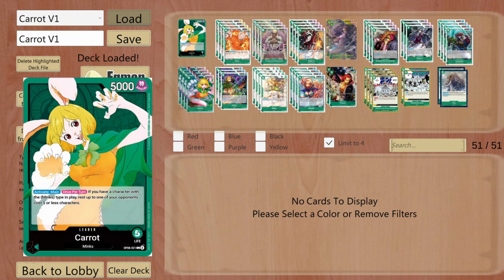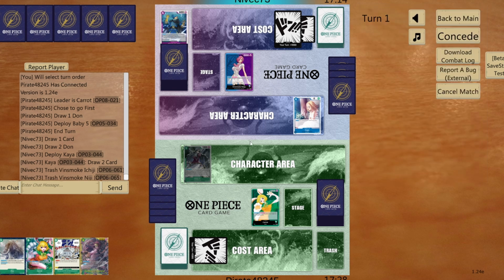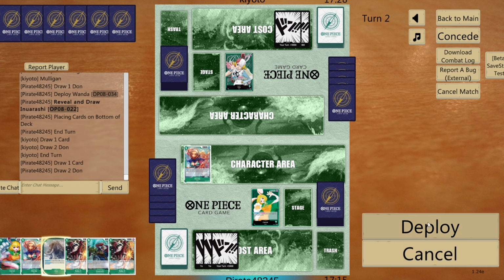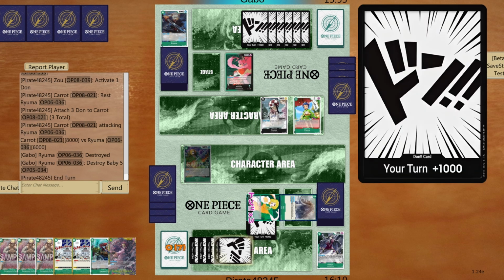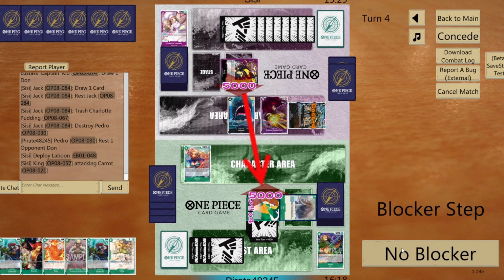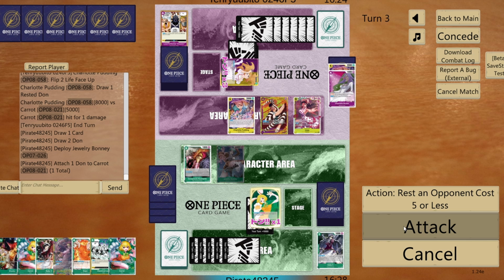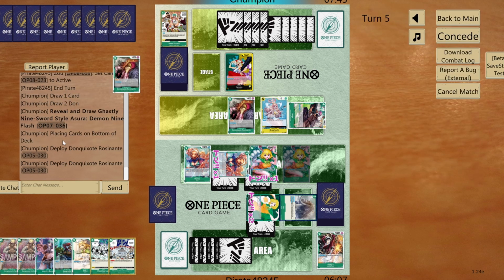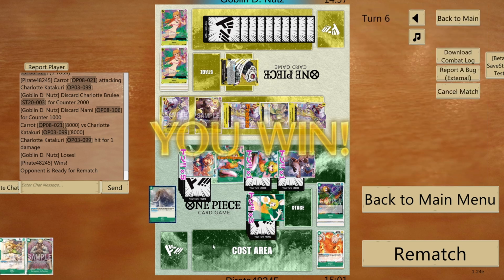One Piece TCG: Carrot| Mink Tribe keeping full board control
Welcome Everyone!, App with another gameplay with Carrot!

Welcome Everyone!, App with another gameplay with Green Carrot! This leader is fun to play with has it gives you plenty of board control. Also, the stage card Zou brings a lot of value within this deck as you can attack with a mink character and then put it back as active at the end of the turn. My personal opinion would be Green Bonney is much stronger but if you want a deck to be played just for fun Carrot can be enjoyable.

Matches:

Intro 0:00
Game 1 2:44
Game 2 6:37
Game 3 12:54
Game 4 17:37
Game 5 24:28
Game 6 31:57
Game 7 37:28
Game 8 42:48